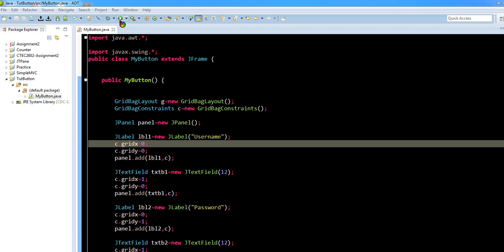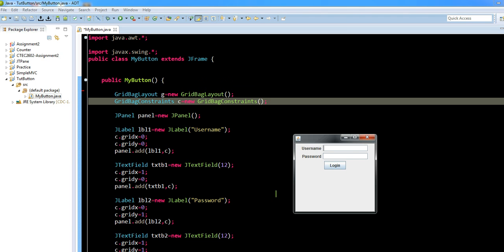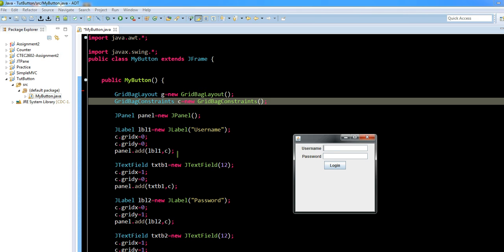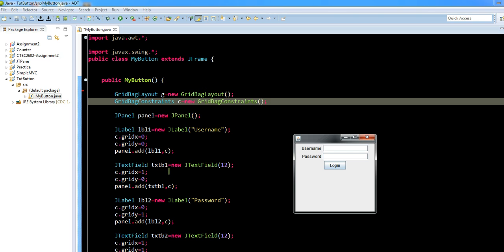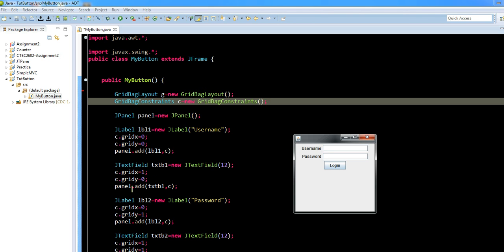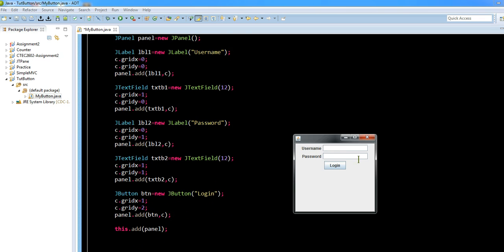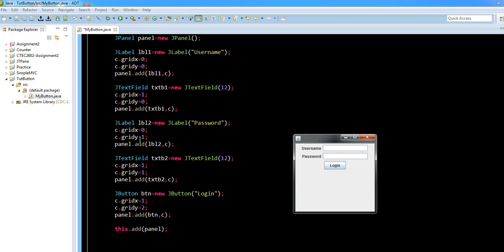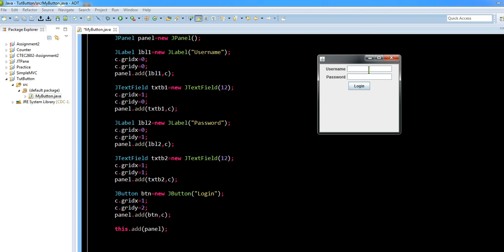Java Tutorial 3: Layouts GridBagLayout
Java Tutorial 3: Layout GridBagLayout